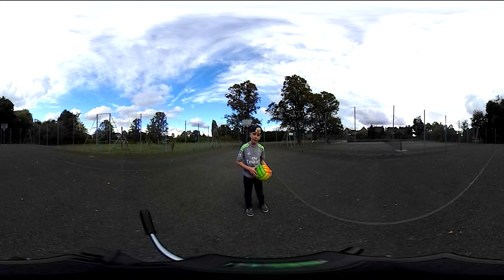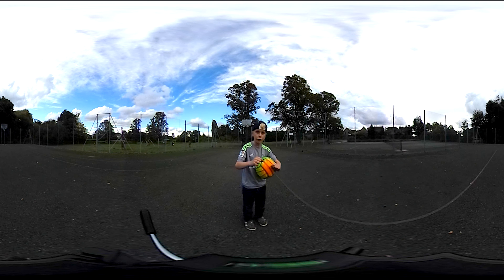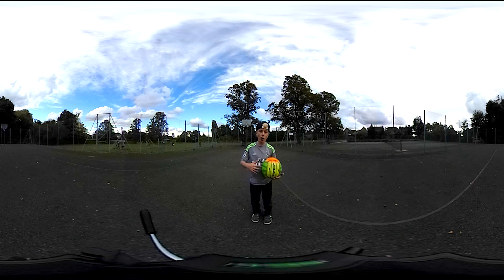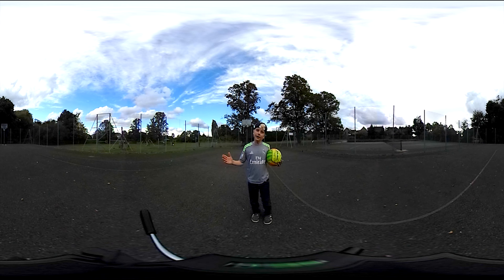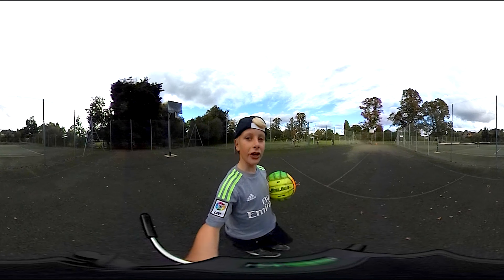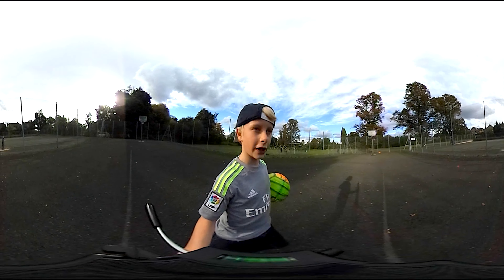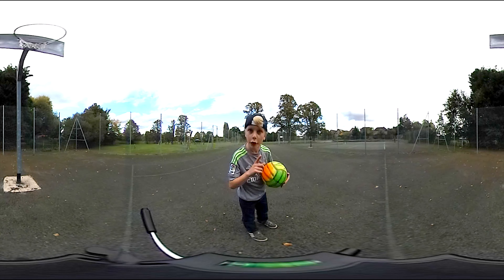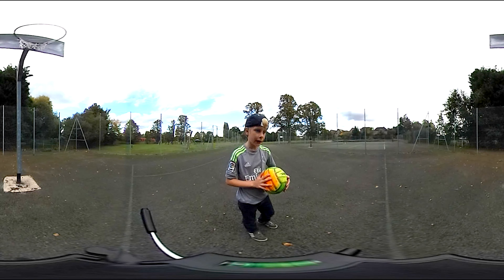360 SPECIAL | BASKETBALL SHOTS!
GUTEN TAG!
Today I'm doing a special 360 video where I run around a basketball court doing tricks and shots! I hope you enjoy this and if you do tell me in the comment section because this is just a test and I don't know if its enjoyable for you guys or not!

BYE!